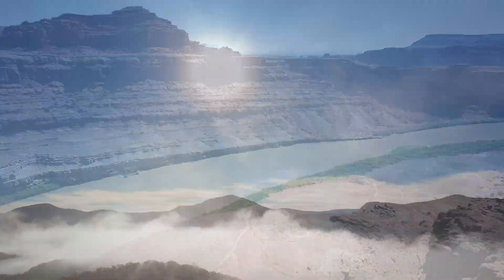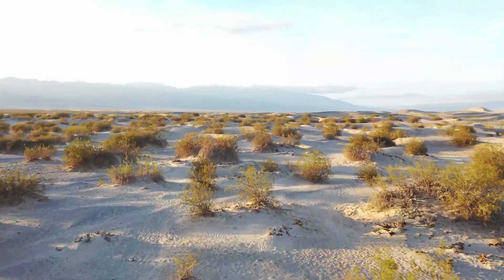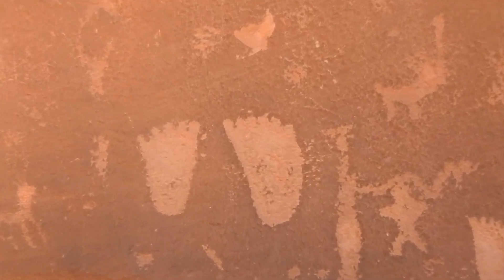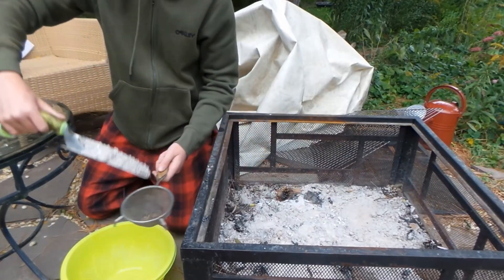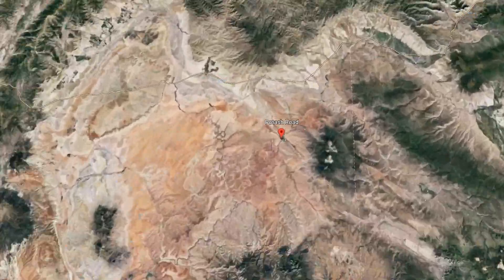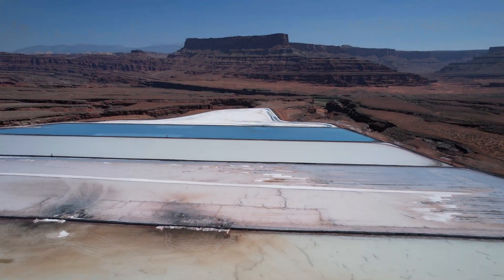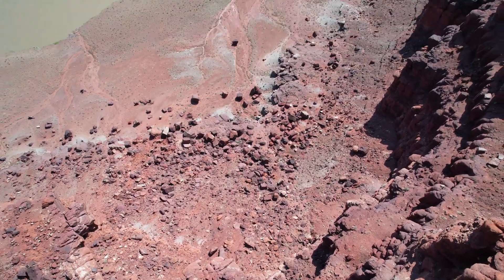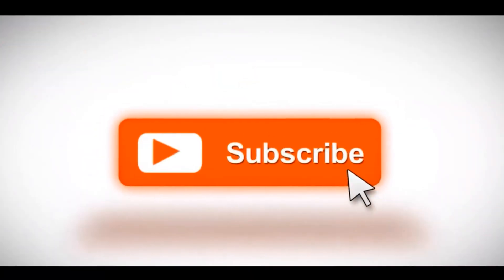How MOAB Utah Helps to Keep the War Machine Rolling.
You would never notice this location Unless you saw it from space, And yet this colorful massive lake of what appears to be ice helps keep the war machine rolling and your hands clean.

00:00 start
00:53 intro
01:52 Skip intro